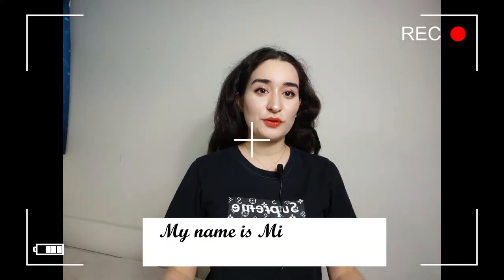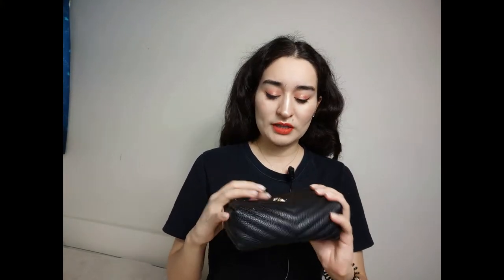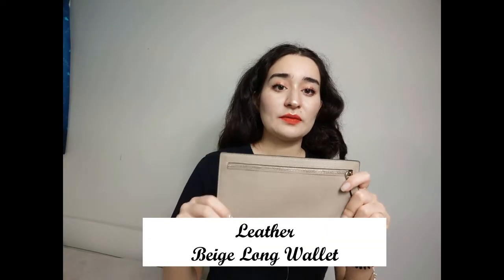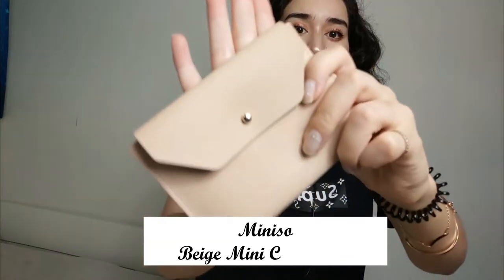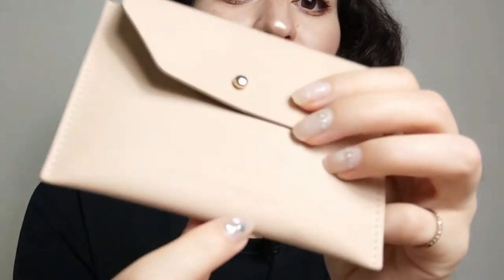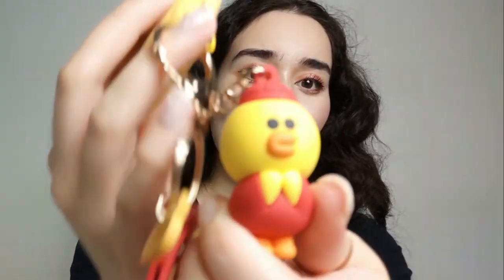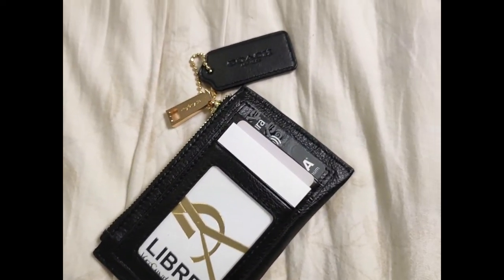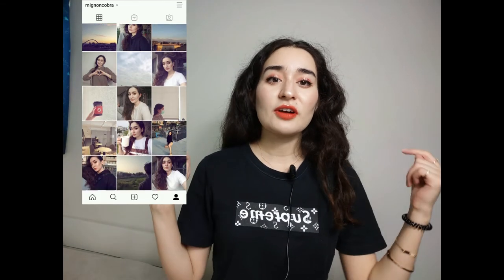MINIMAL ULTRA Mini Wallet Collection | Minimalism 2020 | YSL, LINE FRIENDS, MK, MINISO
Hey There My Handsome and Pretty Cobras!

Today’s video is "MINIMAL ULTRA Mini Wallet Collection | Minimalism 2020 | YSL, LINE FRIENDS, MK, MINISO." I really enjoy little wallets because as a minimalist, I don't need / have alot to carry. Just my money. Lmao. I sound like a rich pompous ass. Anyway! If you wanna see my mini wallet collection, in both sense of the word, link in!

xoxo
Mignon Cobra

TIME STAMPS (because I know you're busy):
1) Michael Kors Card Wallet 0:46
2) YSL inspired Makeup bag 1:43
3) Leather Beige Long Wallet 3:18
4) Miniso Beige Coin Wallet 5:34
5) LINE FRIENDS Sally Coin wallet 6:31
6) Net Taiwan - Leather Mini Wallet 8:17

If you wish to help support my journey, any donation to my page would be so appreciated!

 My name is Mignon Cobra and I make minimalist videos. I used to be a really big hoarder and waste ALL my money on just buying more and more things, because I wasn't living a fulfilling life. I had a void in myself, and I thought if I bought more things, I'd be happier.

Once I discovered financial education, I started taking care of my money and stopping buying stuff. And once I stopped buying stuff, I discovered minimalism. And I discovered to embrace all the things that made me happy, such as learning languages, traveling the world, educating myself, making videos, taking care of my health and giving more than I took.

So if you wanna come along for the ride, let's get it, let's go!

If you want to check out some of my other minimalism videos, click below!